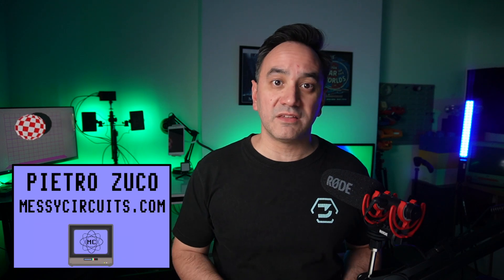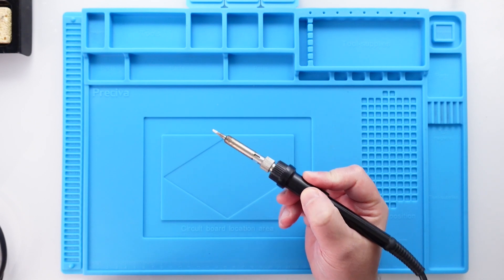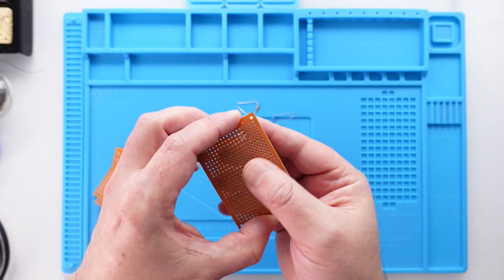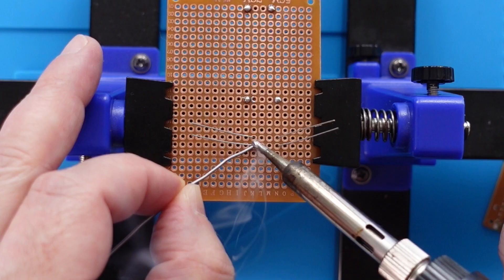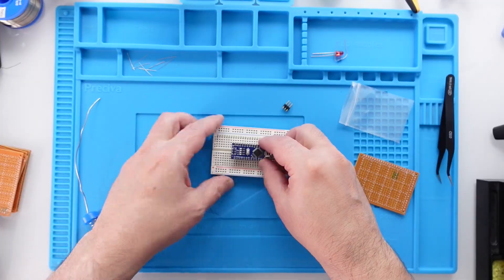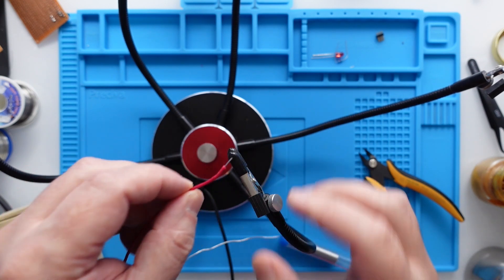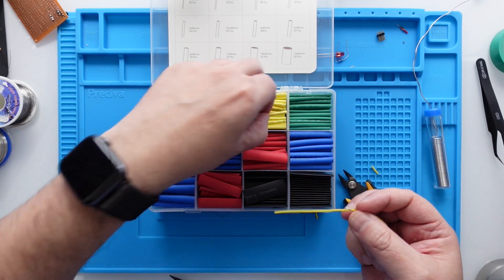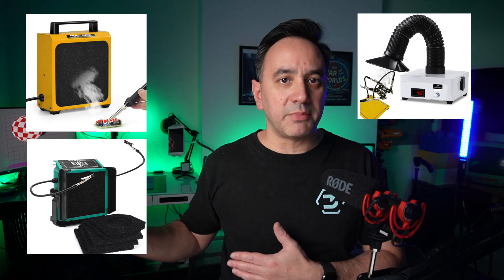Learn How To Solder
In this video you will learn all you need to know to be a soldering iron ninja.

Timecodes:
0:00 - Intro
0:36 - Disclaimer
1:18 - Soldering materials
4:46 - Soldering Through-hole components
10:30 - Soldering wires
15:52 - Soldering iron tip maintenance
16:34 - Safety

Materials:

Soldering station:
(Amazon UK)
(Amazon US)

Soldering iron:
(Amazon UK)
(Amazon US)

Solder:
(Amazon UK)
(Amazon US)

Soldering mat:
(Amazon UK)
(Amazon US)

Shrinking tube:
(Amazon UK)
(Amazon US)

📷 Cameras:
- Fujifilm X-T4:

🎤 Microphones:
- RØDE Microphones VMNTG

💡 Lights:
- Yongnuo YN360 Pro

- iPad Pro (for the whiteboard videos)